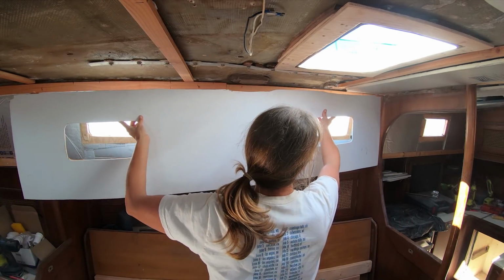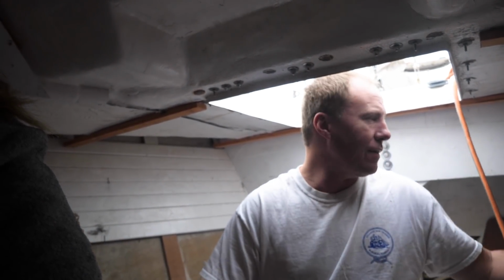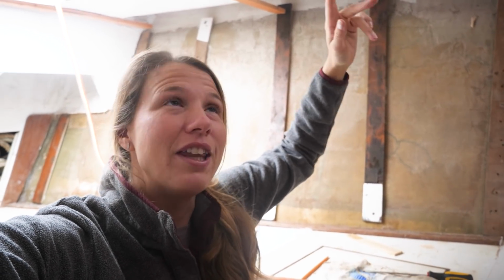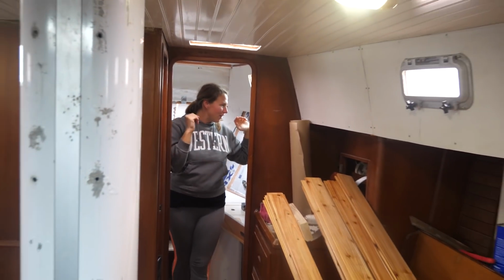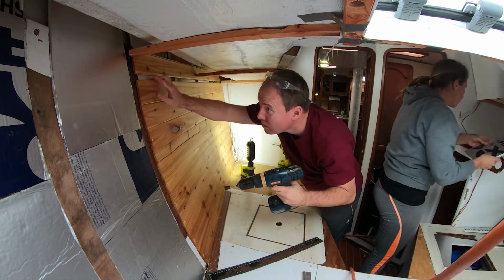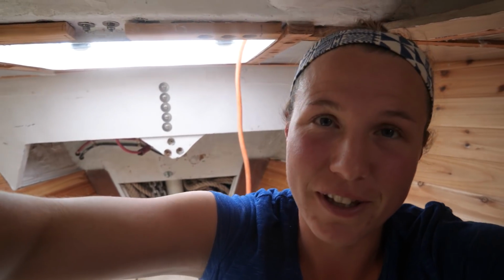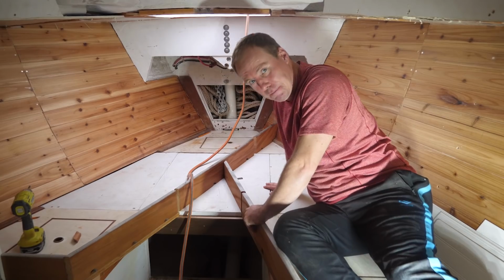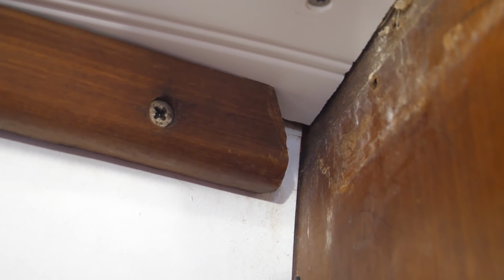Cabin Bedroom Design [Adventure #188]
See how we redesign bunks to maximize space and update the look of our v-berth cabin aboard our sailboat!  We add insulation, cedar wall paneling, and plan out two separate sleeping bunks.

Our video equipment:

Our Main Cameras
Our Action Cams

MUSIC